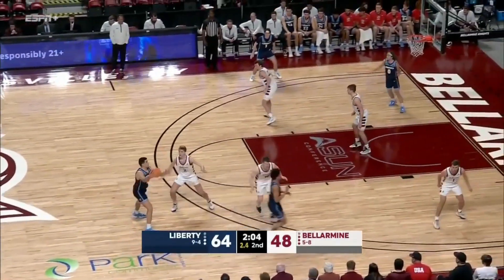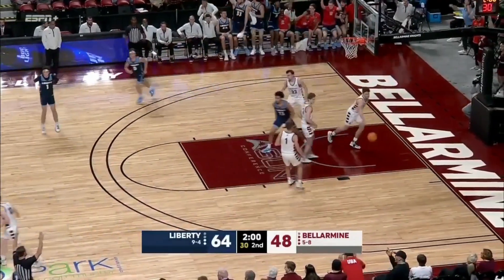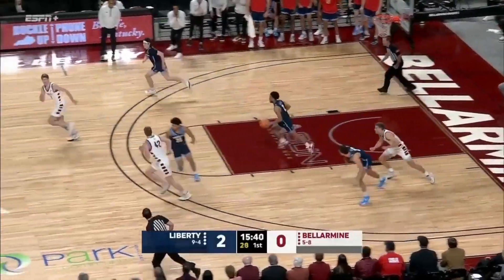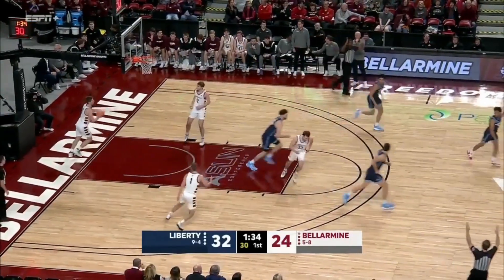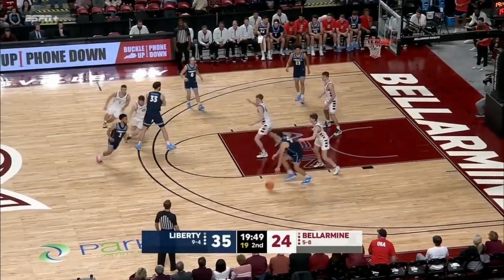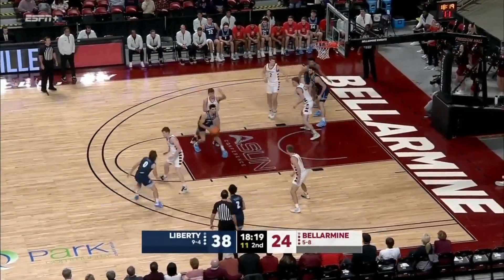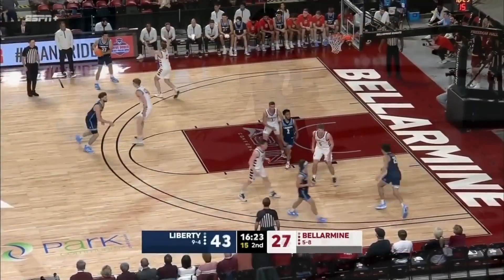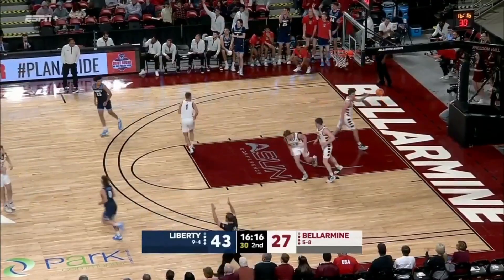5'9" Guard Darius McGhee Makes Video Game Type Shots! 24 PTS (8 Threes)